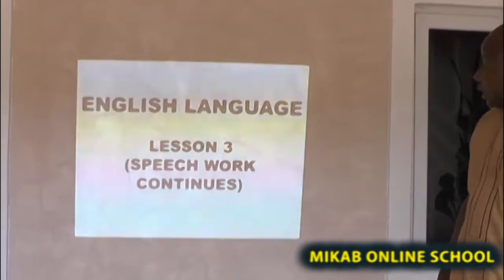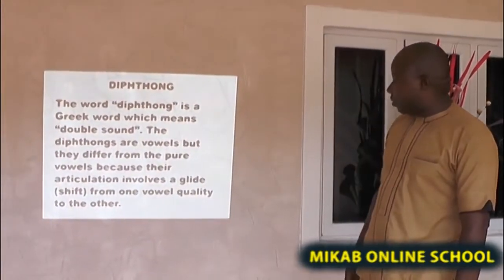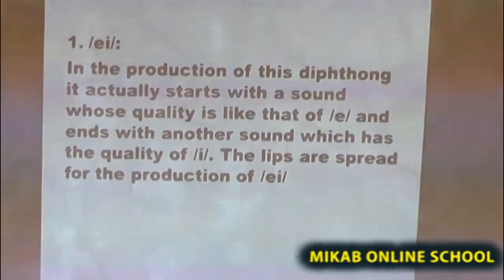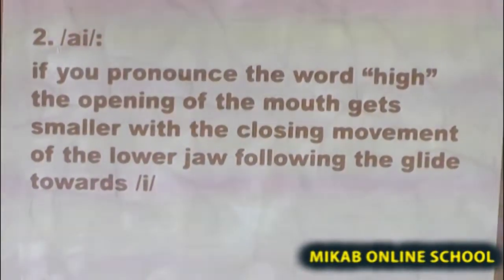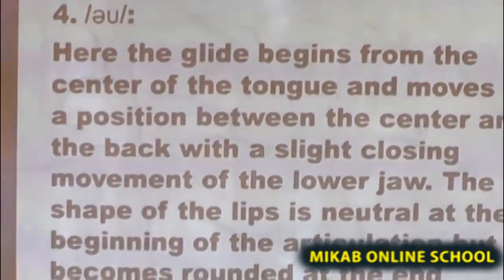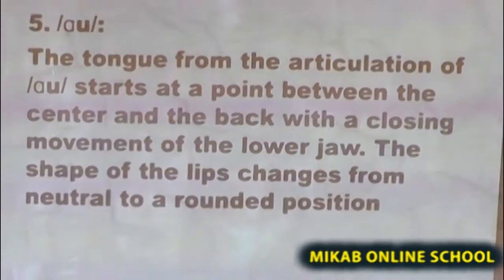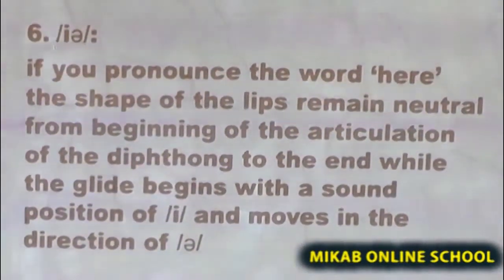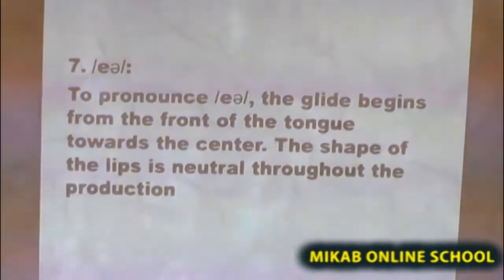SPEECH WORK - DIPHTHONGS (LESSON 3)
DIPHTHONGS
The word “diphthong” is a Greek word which means “double sound”. The diphthongs are vowels but they differ from the pure vowels because their articulation involves a glide (shift) from one vowel quality to the other. A diphthong is therefore a vowel which changes its qualities in the process of its articulation. If you pronounce the word “boy” for instance, the articulation of the diphthong in the word, starts with /ᴐ/ and ends with /i/. Here the shape of the lips changes from rounded to spread. Diphthongs are described below
 /ei/ In the production of this diphthong it actually starts with a sound whose quality is like that of /e/ and ends with another sound which has the quality of /i/. The lips are spread for the production of /ei/ e.g. face, rain, ray, eight, they, break, stadium, train, plain etc.
 /ai/ if you pronounce the word “high” the opening of the mouth gets smaller with the closing movement of the lower jaw following the glide towards /i/ e.g. time, pride, kite, lie, tie, dye, high, buy, either
 /ᴐi/: for the articulation of /ᴐi/ the tongue glide begins from the back towards the front and the lips which are rounded, gradually become spread as the tongue glide moves towards /i/ e.g. boil, boy, coil, toil, voice, toy, e.t.c
 /ǝᴜ/: Here the glide begins from the center of the tongue and moves to a position between the center and the back with a slight closing movement of the lower jaw. The shape of the lips is neutral at the beginning of the articulation but becomes rounded at the end e.g go, toe, goat, soul, slow, grow, know, hoe, sold, e.t.c
 /ɑu/: The tongue from the articulation of /ɑu/ starts at a point between the center and the back with a closing movement of the lower jaw. The shape of the lips changes from neutral to a rounded position e.g.  cow, out, plough, loud, house, sound, allow, now, etc.
 /iǝ/  If you pronounce the word ‘here’ the shape of the lips remain neutral from beginning of the articulation of the diphthong to the end while the glide begins with a sound position of /i/ and moves in the direction of /ǝ/ e.g. here, hear, beer, rear, fear, tear, gear, peer, steering, etc.
 /eǝ/ To pronounce this, the glide begins from the front of the tongue towards the center. The shape of the lips is neutral throughout the production e.g. hair, care, their, there, swear, fair, pair, dare, rare, air, chair, etc.
 /ᴜǝ/: The pronunciation of /ᴜǝ/ involves a tongue glide from the position of production of /ᴜ/ towards the position for the production of /ǝ/. The shape of the lips changes from rounded to neutral e.g. boor, poor, sure, tour, your, pure, endure, etc.